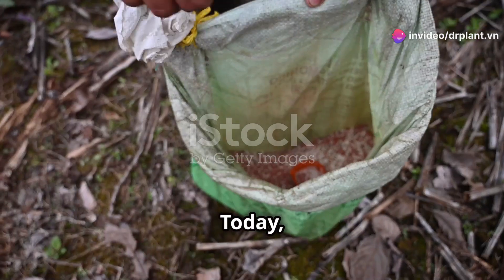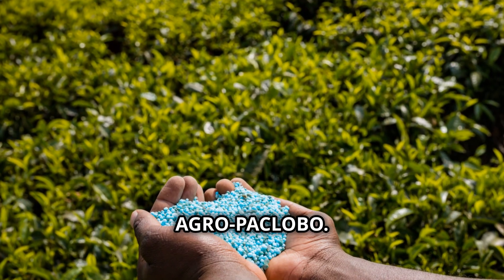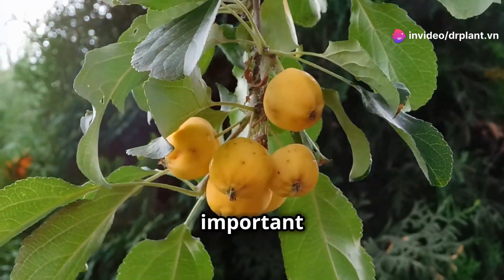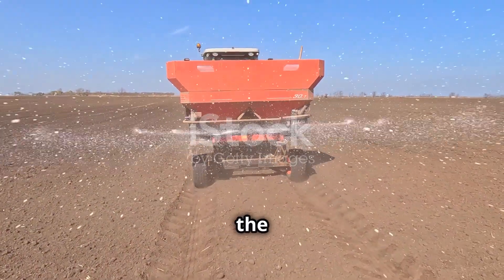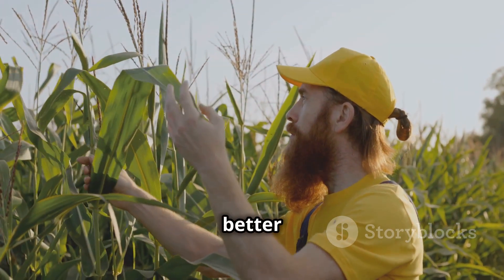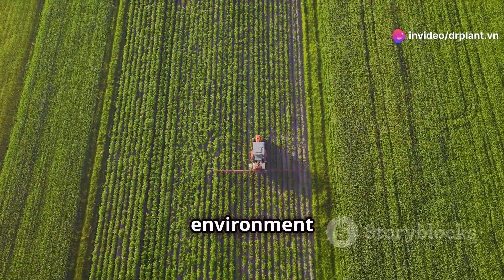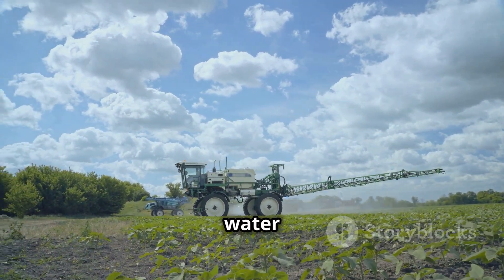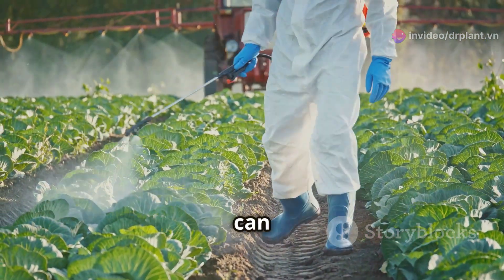CALCI SILIC – BORON – PHÂN BÓN VI LƯỢNG...0776.755.793...vietnamnongnghiepsach.com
THÀNH PHẦN CALCI SILIC – BORON:
Thành phần đăng ký cục BVTV:

Bo (B): 2000 ppm (m/v: là % khối lượng trên thể tích),

Tỷ trọng: 1,4. SĐK: 0370/QĐ-BVTV-PB.

Nguyên liệu dùng trong sản xuất: solobour solution water 100%; canxi nitrate (Ca0): 120g/lít= 12% m/v, Silic hữu hiệu (Si) và hoạt chất gel giúp bám dính làm bóng trái, sáng trái.

CÔNG DỤNG CALCI SILIC – BORON:
PHÂN BÓN VI LƯỢNG CALCI SILIC – BORON
– Cung cấp Canxi và Bo giúp cho cây trồng nhằm không bị hiện tượng thối trái, thối củ, nứt trái, đen trái, bóng ruột, nứt nẻ chảy nhựa, trái dị dạng.

– Giúp ra hoa đều, bông to, dài.

– Tăng số lượng và sức sống của hạt phấn, tăng tỷ lệ thụ phấn và đậu trái.

– Ngăn ngừa khô hoa, rụng hoa và trái non.

– Giúp cành đọt và hệ rễ non phát triển mạnh mẽ.

– Giải độc phèn mặn và các acid hữu cơ.

– Giúp cây trồng chống chịu với điều kiện thời tiết bất lợi.

– Tăng năng suất và chất lượng nông sản, kéo dài thời gian bảo quản.

HƯỚNG DẪN SỬ DỤNG CALCI SILIC – BORON
Cây ăn trái: Sầu riêng, xoài, cam, ổi, chanh, mận, thanh long…:

Pha 1 lít cho 800 lít nước (4 phuy).

Phun vào các giai đoạn sau thu hoạch, trước khi ra hoa, sau khi ra hoa, sau khi thành trái và sau đó định kỳ 10-15 ngày/lần.

Cây công nghiệp : cà phê, tiêu, bơ, điều… Cây Lấy Củ Các Loại:

Rau màu: Dưa leo, cà chúa, ớt, bầu, bí,…:

Pha 40ml/16-25 lít nước.

Dùng giai đoạn cần thiết 7 – 10 ngày/lần.